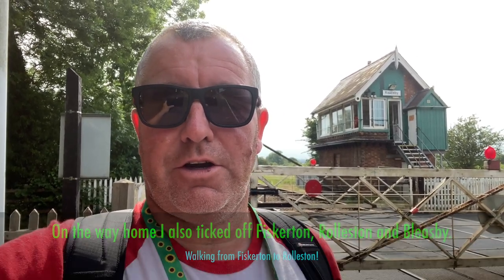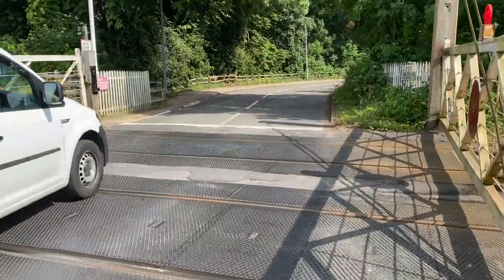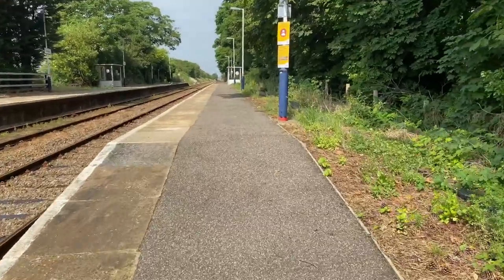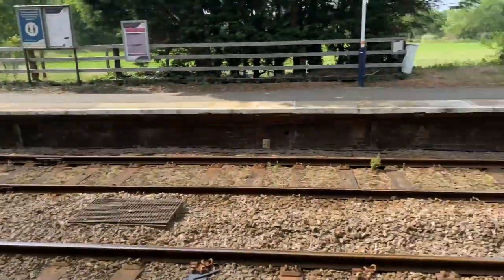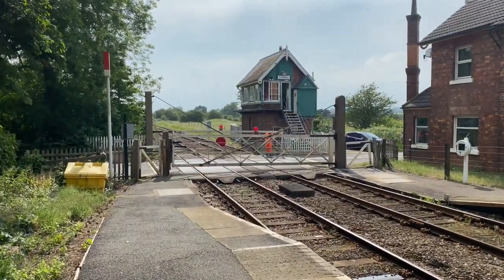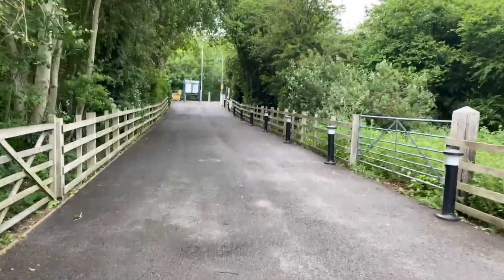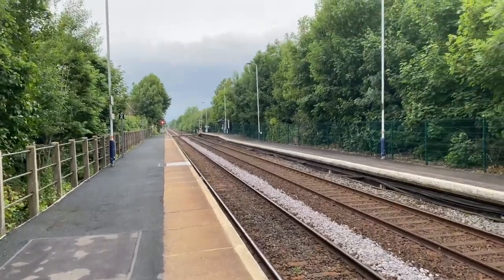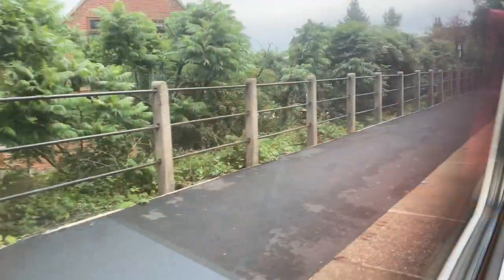17/Jun/2020. Rauceby ‘ticked’!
It’s been a while since I was last in Lincolnshire so I though I’d tick off Rauceby while I was there. As Rauceby is a limited service station; i.e. the line gets a good service, but few trains call there; I got a taxi from Sleaford so I could get on at Rauceby rather than get off. If I’d done it the other way round I would’ve simply walked back to Sleaford, but then I’d have had ages to wait for a train home, plus I would literately have only scored Rauceby and nothing else!

On the way home I managed to tick off three other station on the Nottingham - Newark Line; Fiskerton, Rolleston and Bleasby respectively; walking from the first to the second.

I continued home via ‘Newark stations’; walking from Castle to North Gate. I did this in around twenty minutes despite briefly stopping off at a fish & chip shop!